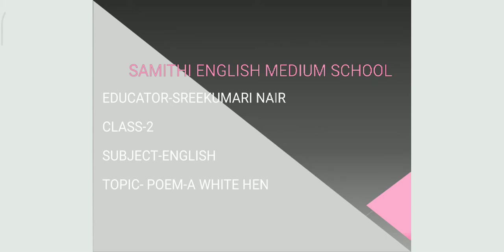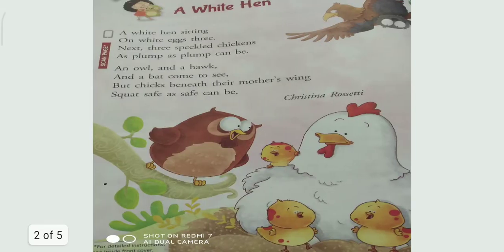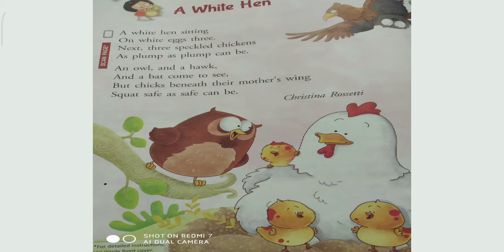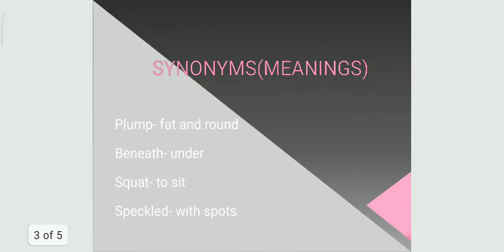Std 2 English poem A white hen part 2